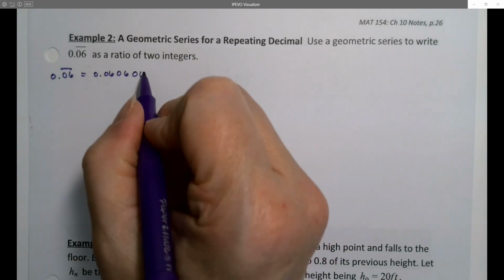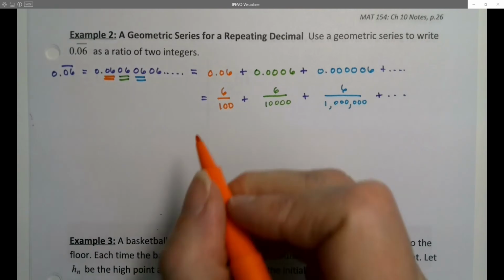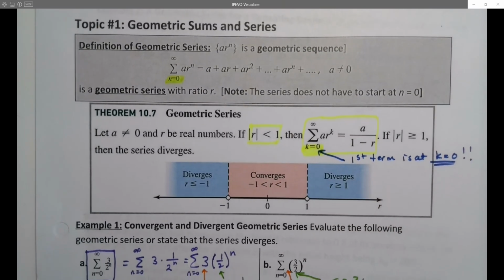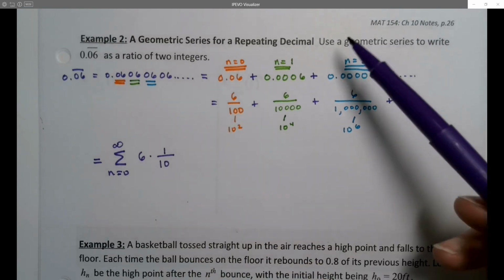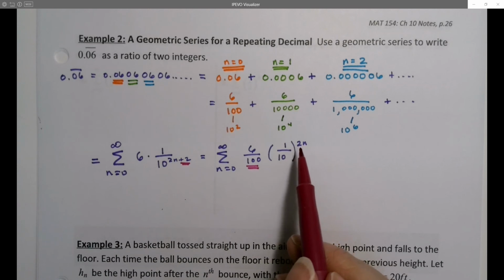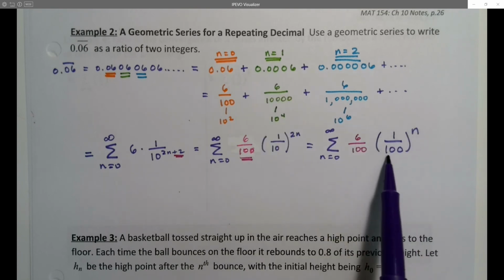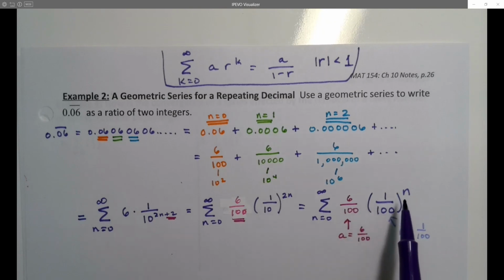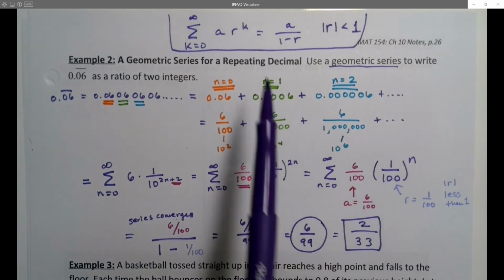MAT 154 10.3 Part 2 (WN20)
Geometric series to represent a repeating decimal as a ratio of two integers